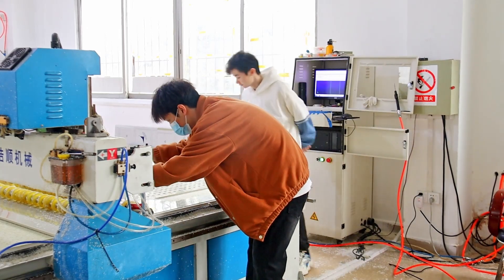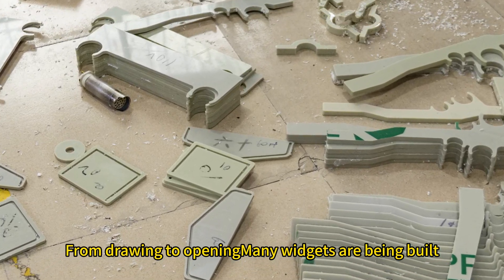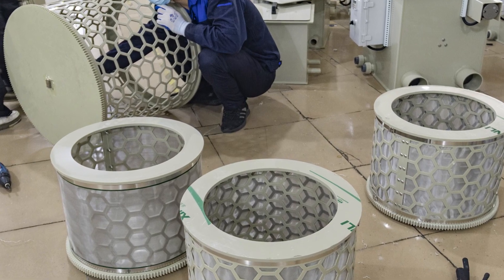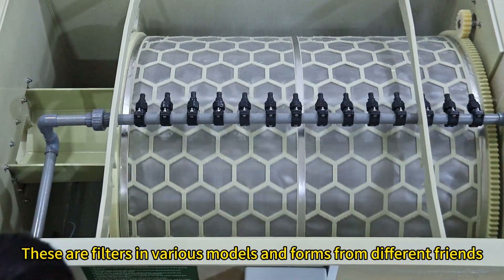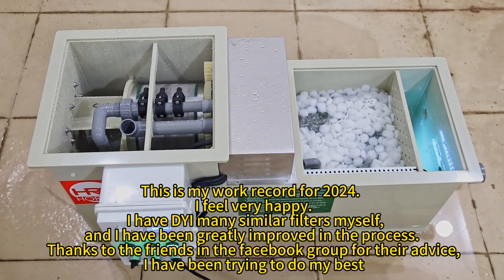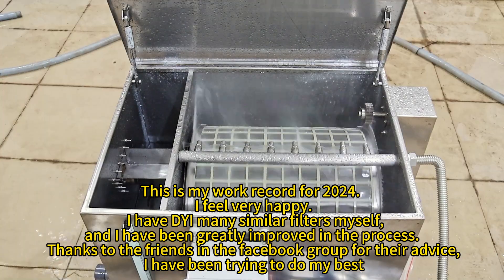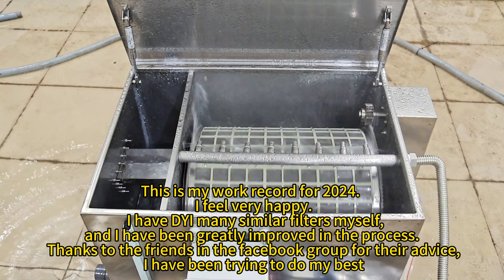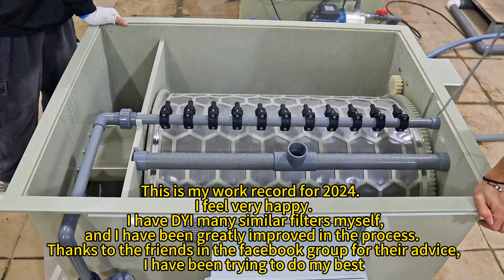Aquaculture Koi pond filtration equipment factory production daily